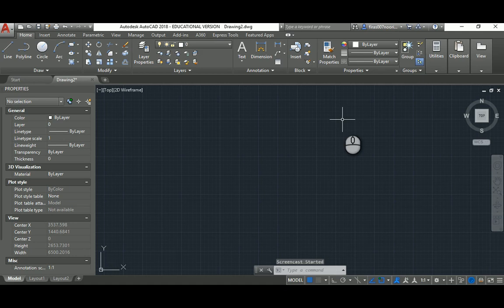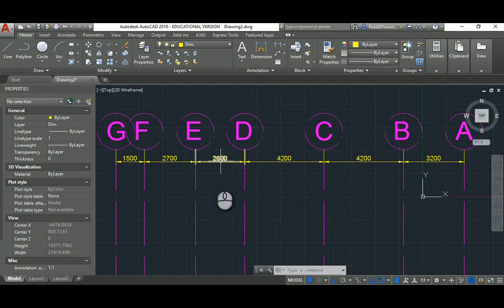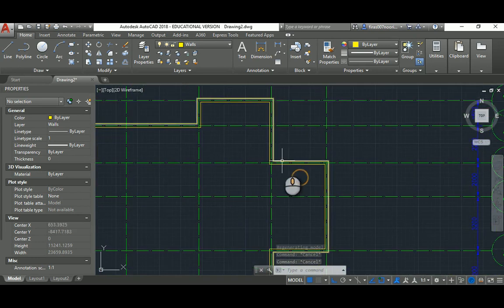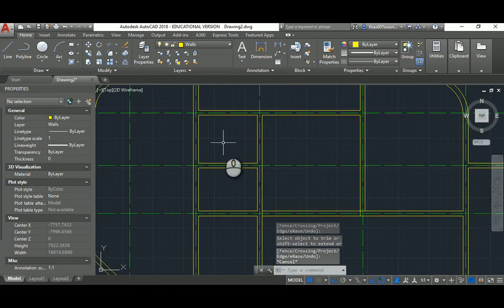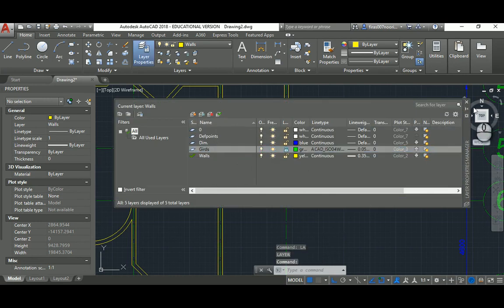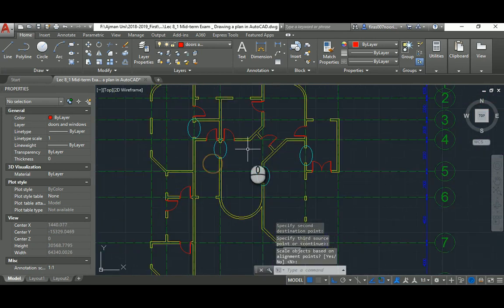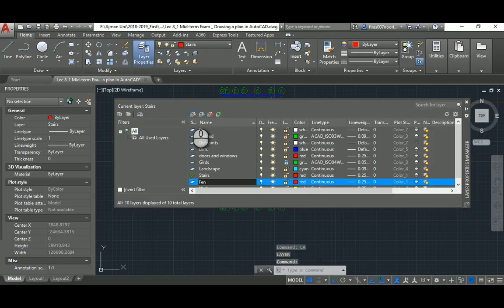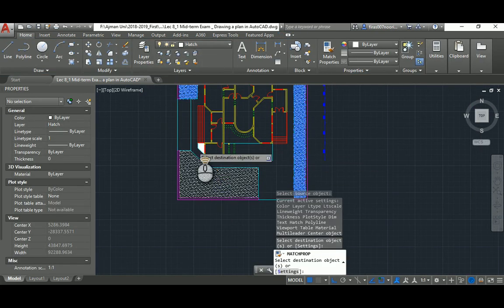Lec. 8 _ Mid-term Exam _ Drawing a plan in AutoCAD [AutoCAD Basics]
Greeting,

I will draw a simple plan in AutoCAD, and it is basically a good example of practicing all commands that we learned previously, it is also my Mit-term exam solved for my dear students at Ajman University.